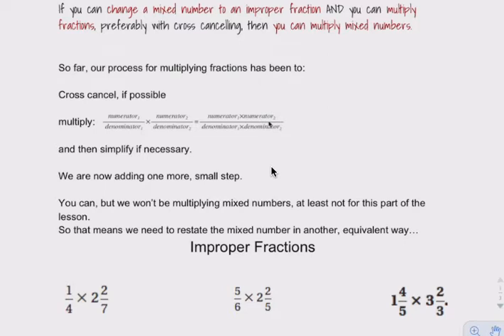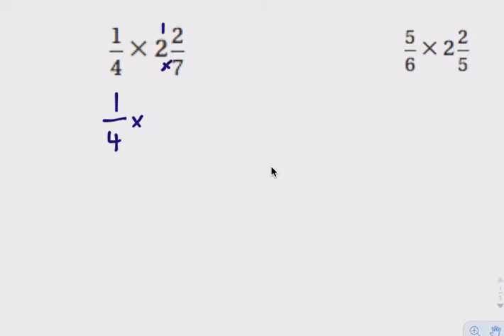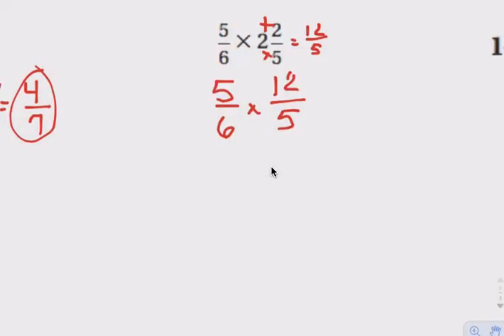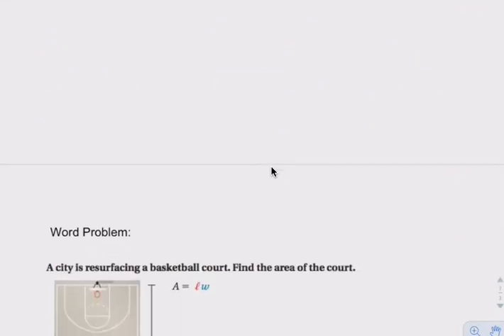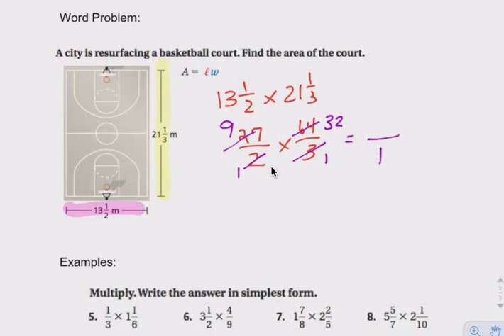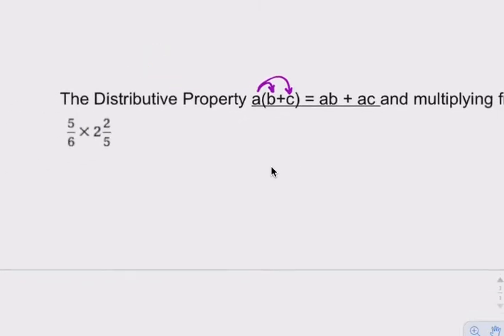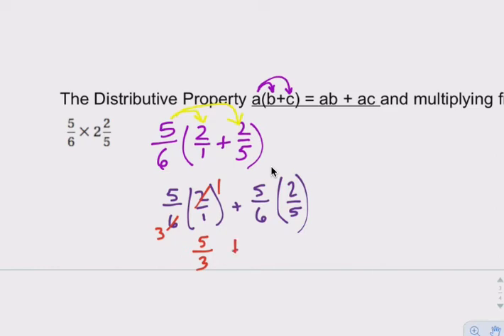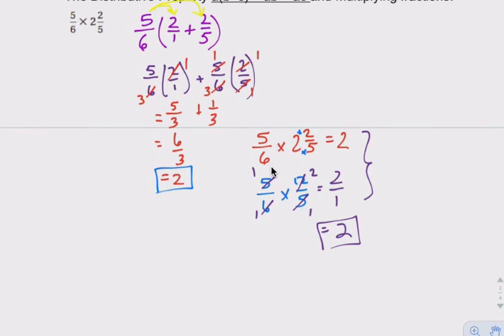Multiply Mixed Numbers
A brief video on how to multiply mixed numbers